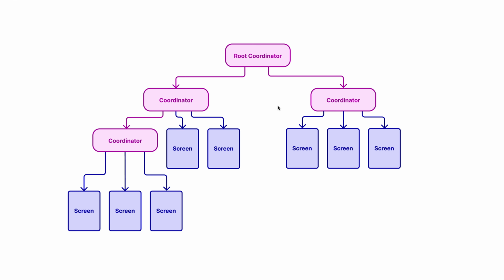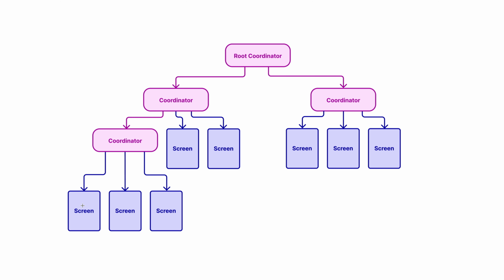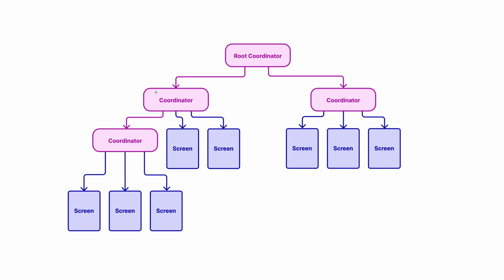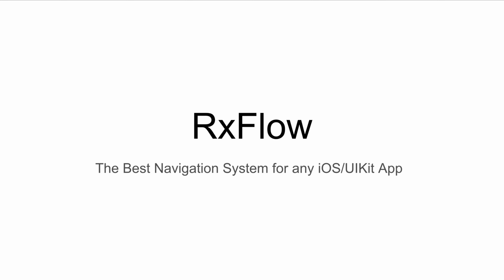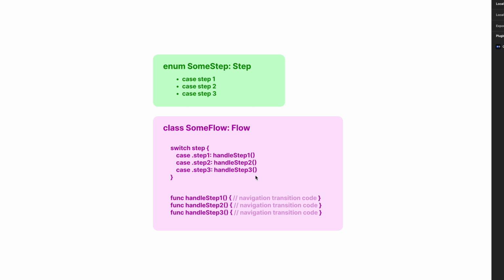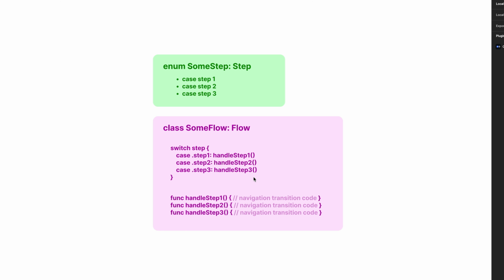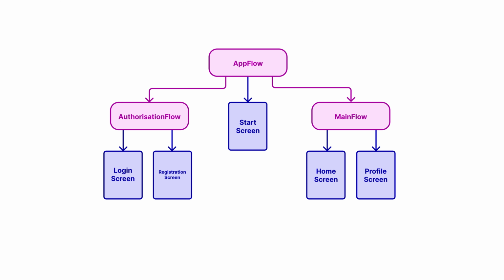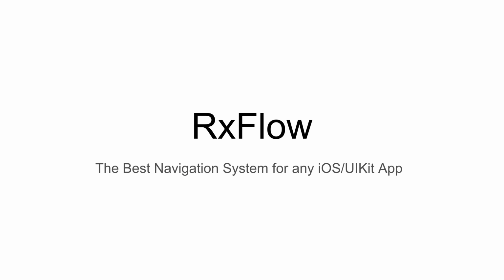iOS/UIKit Project - Part 6 RxFlow (Theory)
1:14 - In this video, we’ll discuss
1:50 - What is the Coordinator pattern?
5:55 - What is RxFlow?
6:52 - Coordinator == Flow
7:42 - What are Step and Flow in RxFlow?
10:19 - Navigation Map for our App
12:20 - Conclusion